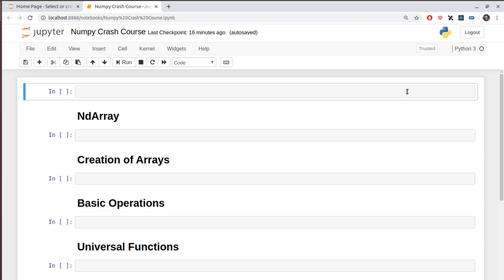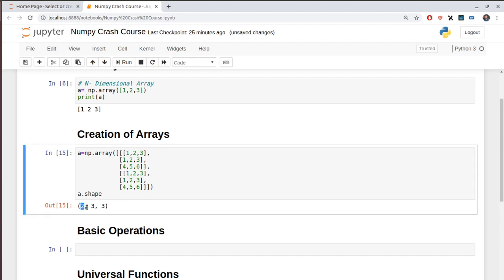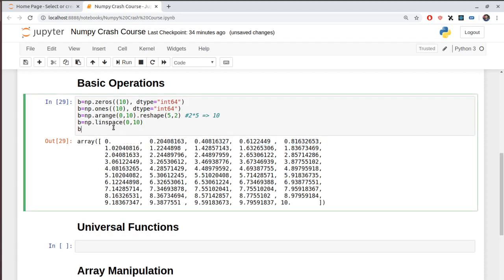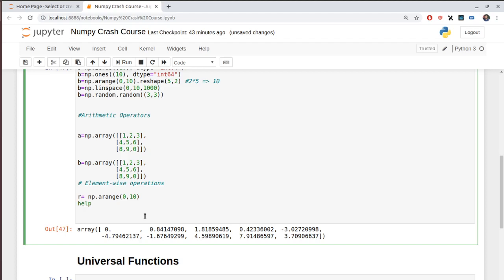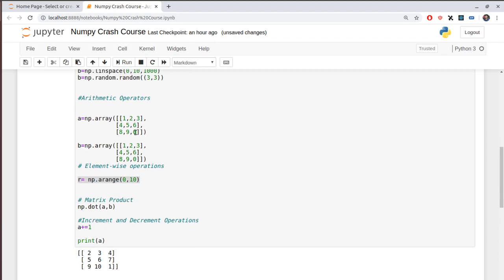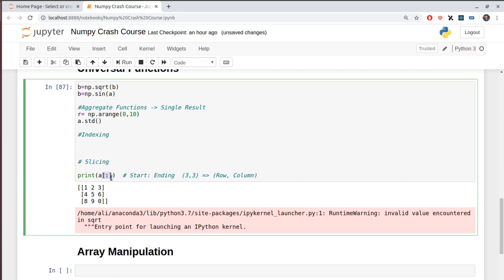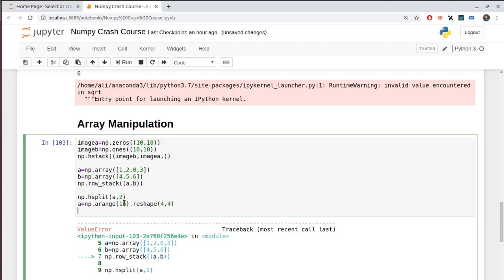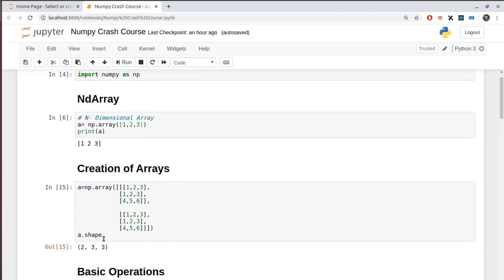Numpy tutorial | Python | Crash Course for Data Science | Beginners | 1 hour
The video covers the basics of numpy and some advanced concepts needed for getting started with data science, this crash course has been sequenced for absolutely beginners and intermediaries, if you have any queries regarding this video please do mention that in comments.